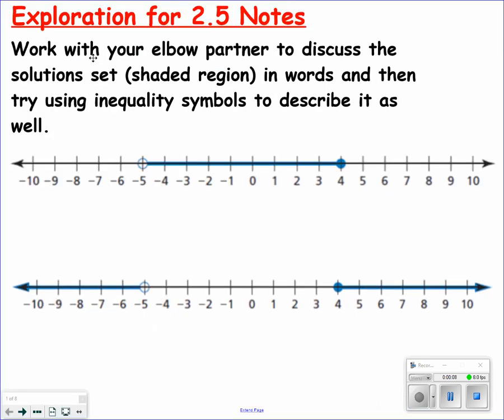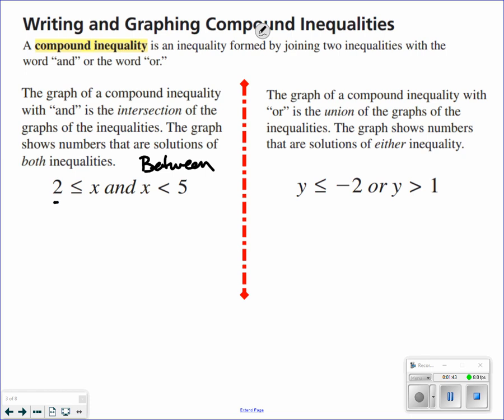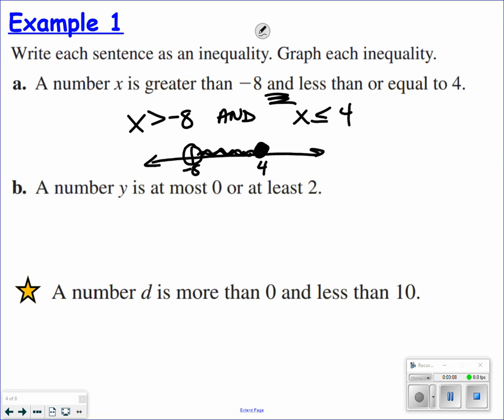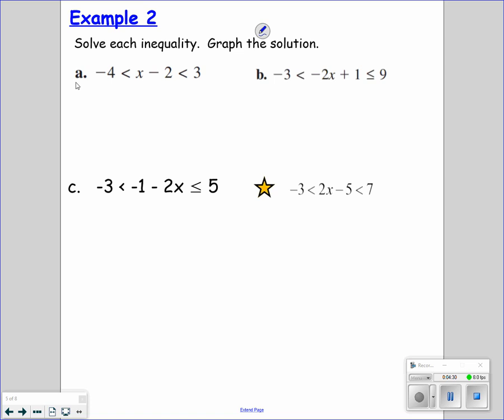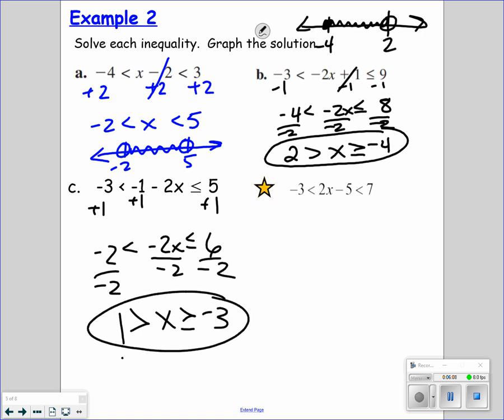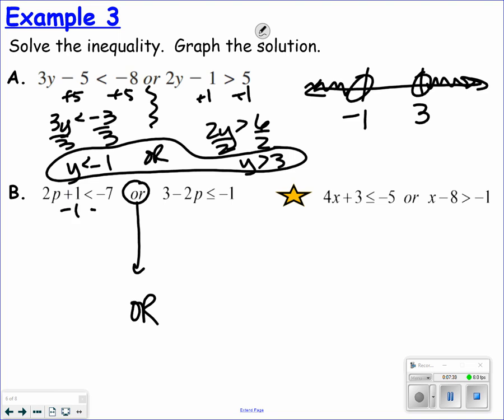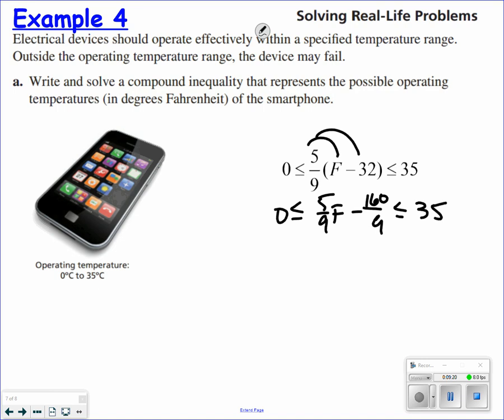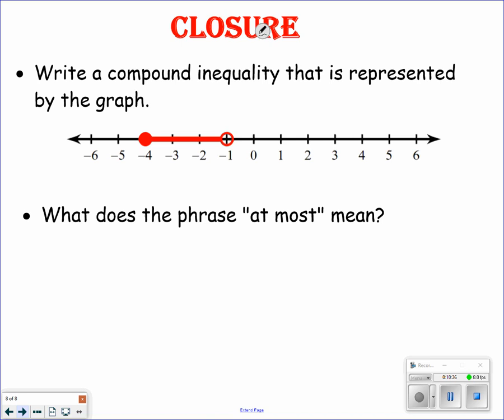Hononegah Algebra I 2.5 Video